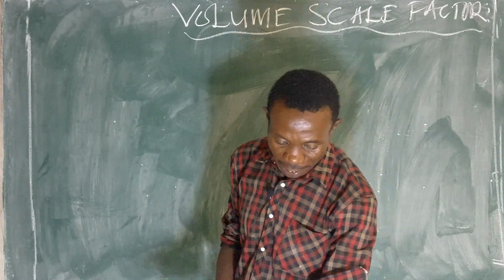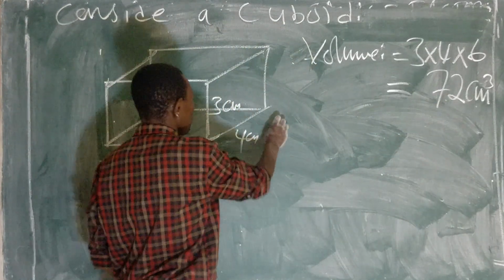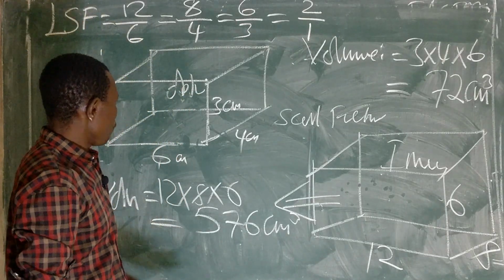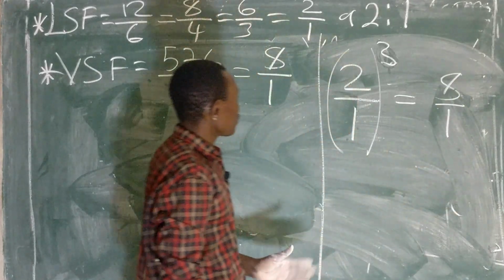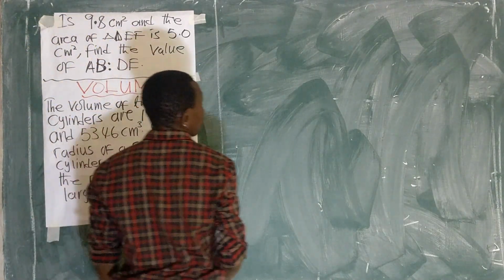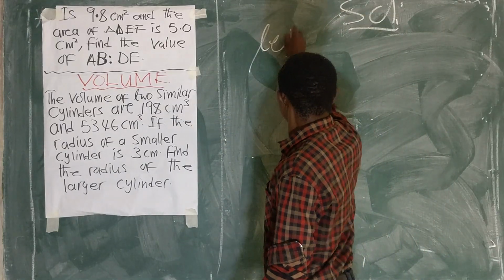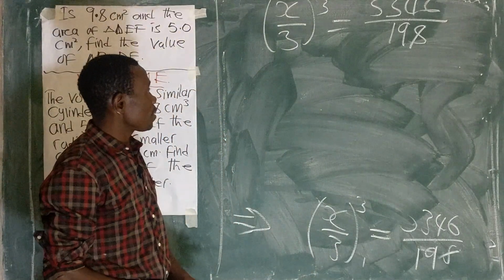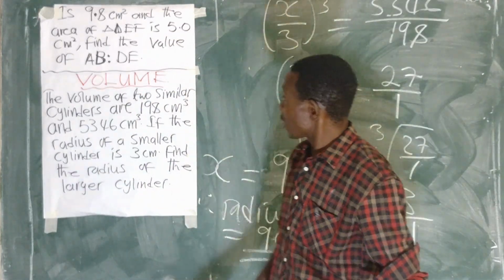Similarity (Lesson 3) | F3 Math | Volume Scale Factor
Here is the last lesson on  "Similarity" in our Form 3 Mathematics Series. In this video, we will still discuss the Volume Scale Factor

Watch our previous lesson on Area Scale Factor & ratios of areas of similar Objects Part 1